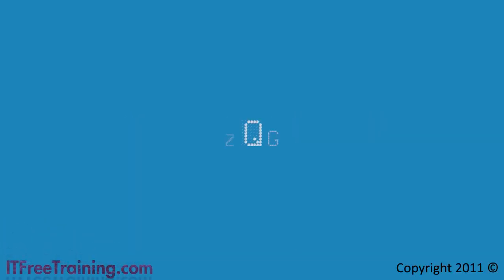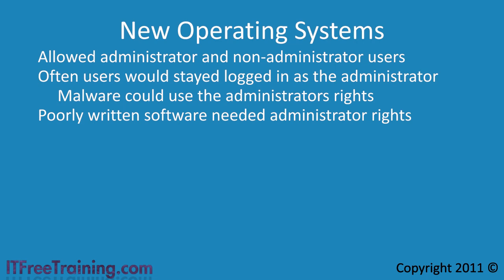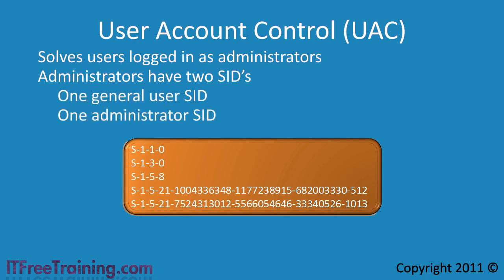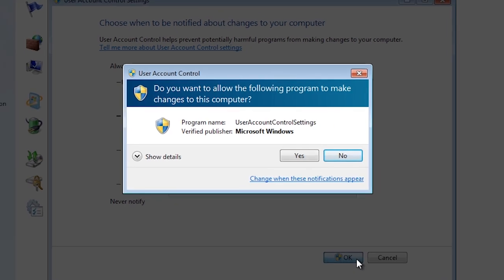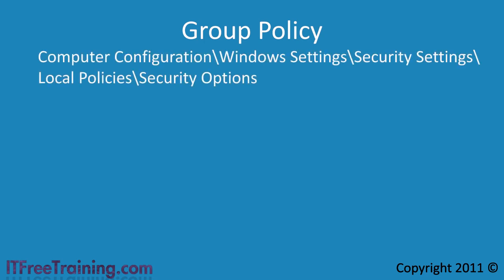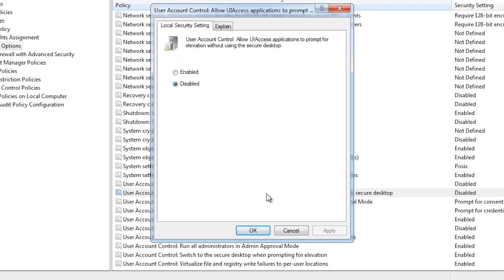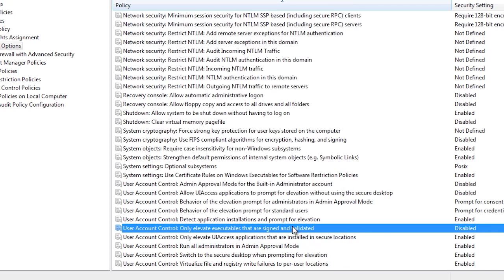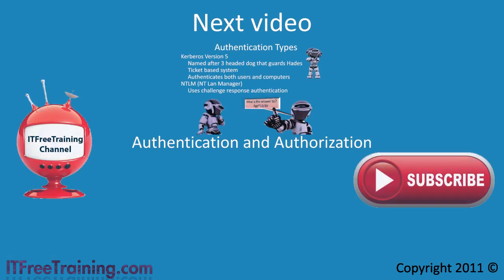MCTS 70-680: Configure User Account Control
User Account Control is a system in Windows 7 that allows an Administrator to be logged in but still only have general user rights. When an operation that needs Administrator rights, Windows will prompt the user to continue and switch to another user with more rights. This protects your computer from malware that uses the Administrators account to install itself. This video looks at how User Account Control (UAC) works and how to configure it including configuring it using group policy.

UAC demo 04:20
Group Policy 08:05

Why the need for UAC
With operating system like Windows XP it was common practice for a general user to be given Administrator access. A lot of the time this was done to allow poorly written software to run. Malware would often silently install itself on a system while a user was logged in as an administrator.

How UAC works
Every Administrator on the system has two Security Identifiers or Sid's. One is an Administrator SID and the other is a general user SID. This has the same effect as having two different users. The general user SID is used until an action is required that needs Administrators rights. When this occurs, UAC will display a prompt for elevation. Elevation is the process of changing to the administrator SID in order to perform the action.

Configuring UAC
The settings for UAC are found in the control panel, under System and Security and then select change User Account Control settings under the Action Center. This will allow you to change how often that you will receive UAC prompts. Reducing the number of prompts means that your computer is less secure.

Secure Desktop
When a UAC prompt is displayed Windows by default will change into Secure Desktop. Secure Desktop will take a copy of the current desktop and grey it out. It will then display a dialog asking you if you want accept the change. The dialog can only be accepted using the local keyboard or mouse. By doing this, this stops malware accepting the prompts for you.

Group Policy
The settings for UAC are found under the following.
Computer Configuration\Windows Settings\Security Settings\Local Polices\Security Options